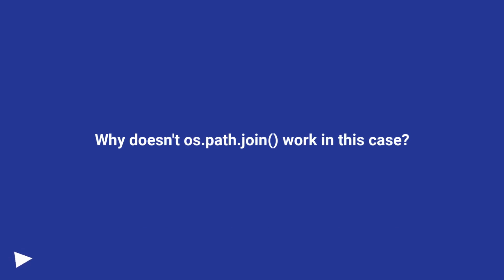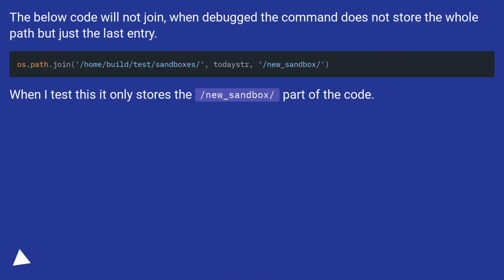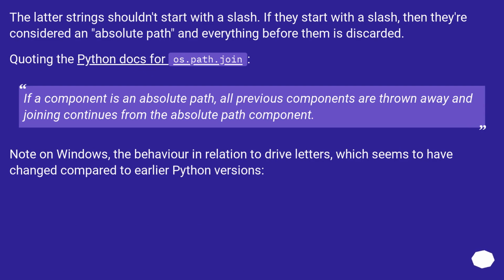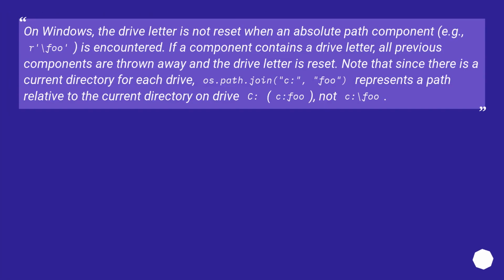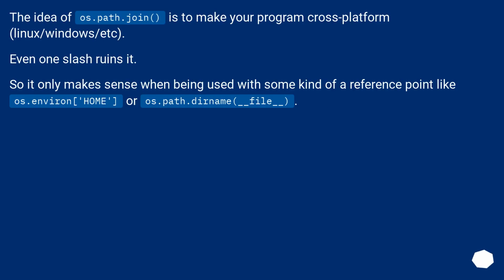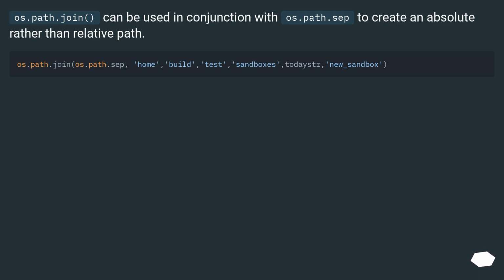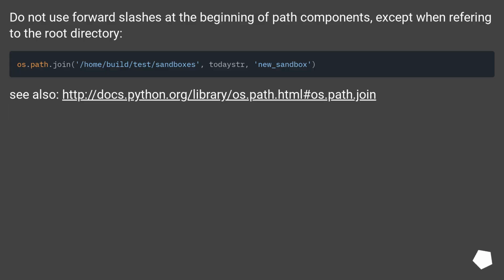Why doesn't os.path.join() work in this case?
Chapters
00:00 Question
00:30 Accepted answer (Score 532)
01:38 Answer 2 (Score 167)
02:04 Answer 3 (Score 90)
02:24 Answer 4 (Score 33)
02:46 Thank you